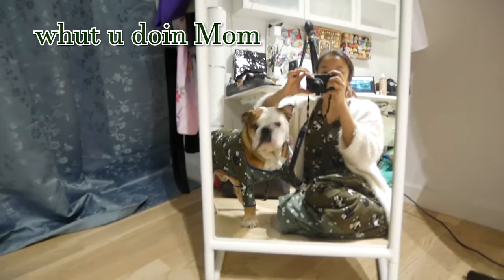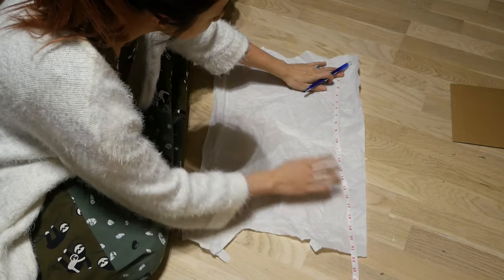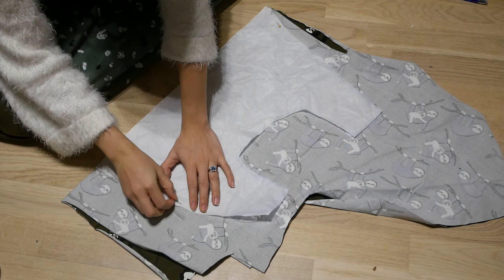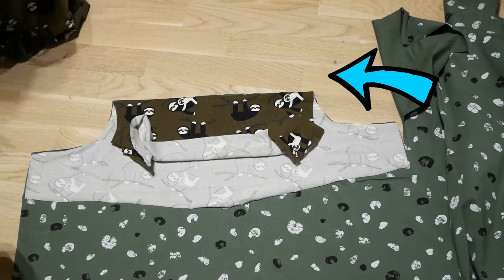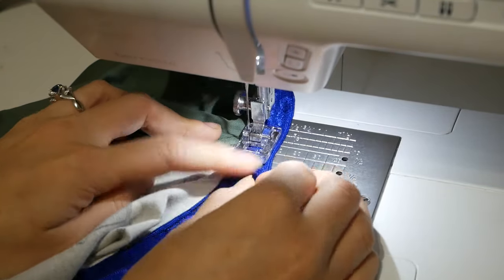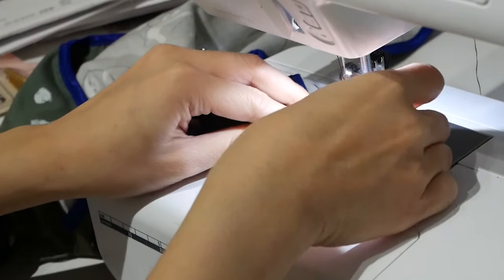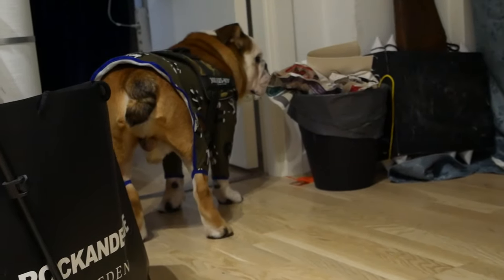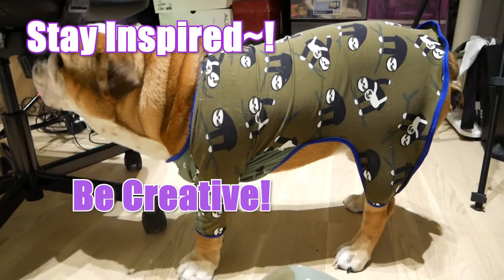DIY Puppy Romper | Dog Clothes by Celeste Orchid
As the seasons change, I wanted to make a romper for my dog.  I know he's gotten colder and he doesn't have the thickest coat of fur so I made him so clothes.  Dog clothes can be very expensive and definitely hard to find the right size for your little puppers.  The downfall with my dog is that he's a bulldog.  He is lean but he isn't as small as my past dog Sugar.  So sizing is a tad difficult.  With this DIY tutorial you can make clothes fit without a hassle!  Ok maybe a hassle with getting the little critter to cooperate.

Materials used:
-Sloth jersey fabric
-Painted jersey fabric
-Fold over elastic tape

Sewing Supplies:
-Sewing Machine
-Thread
-tape measure
-pins
-scissors

Steam: CelesteOrchid